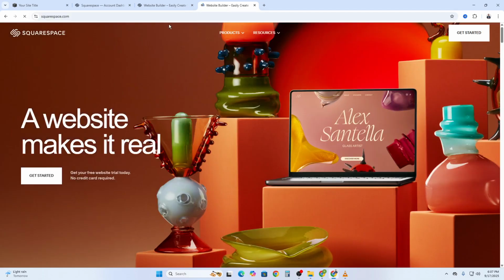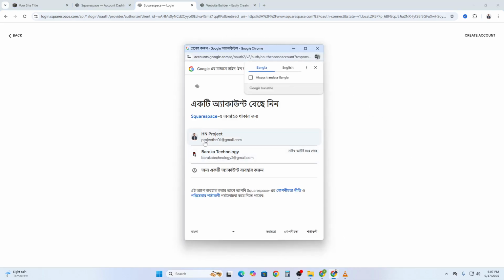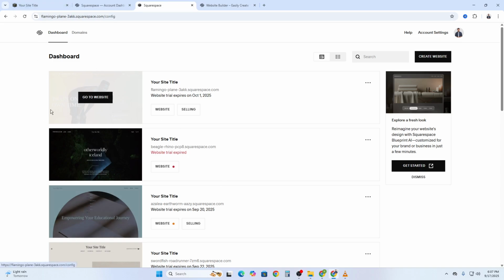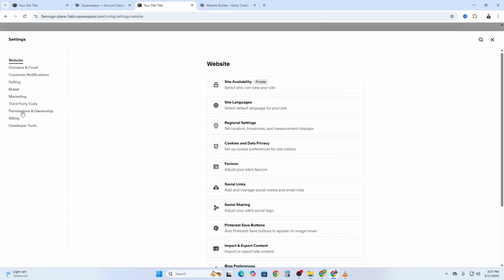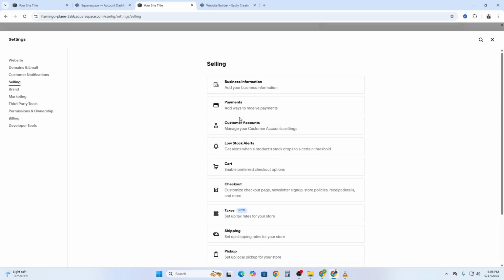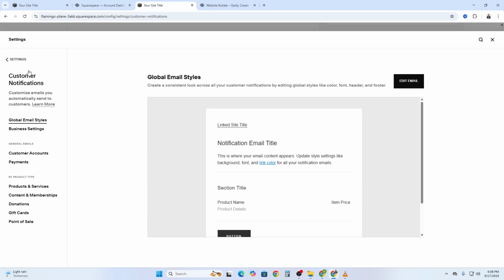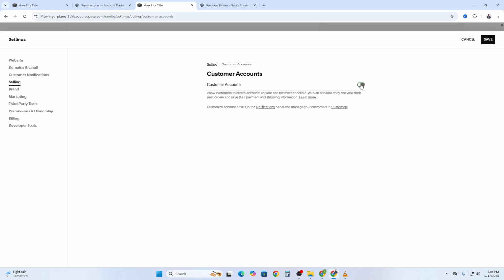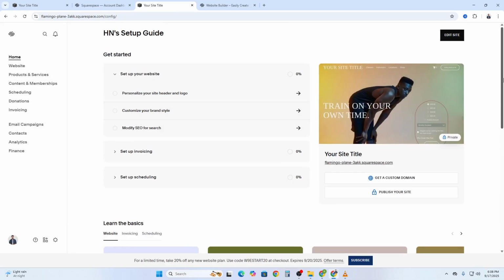How to Set Up Customer Accounts in Squarespace Full 2025 Guide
In this video, how to set up customer accounts in Squarespace is explained step by step so your customers can log in, manage their orders, and save their details easily. Learn how to enable the customer accounts feature, adjust settings, and improve your store’s user experience in Squarespace 2025.